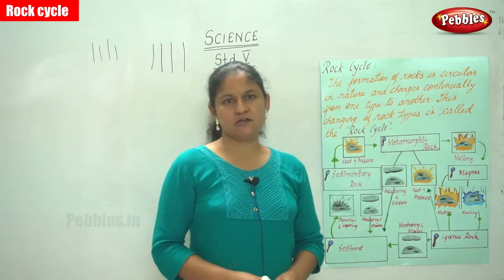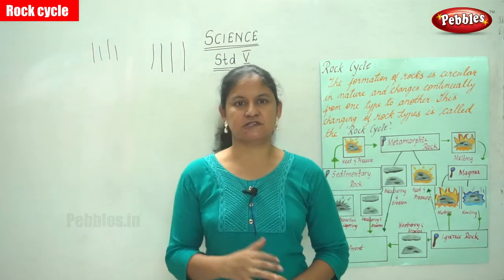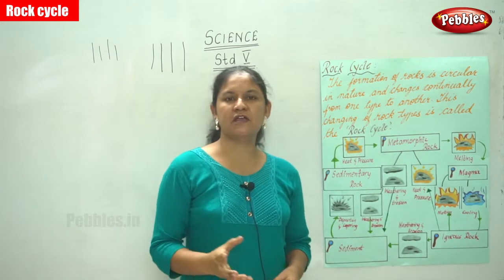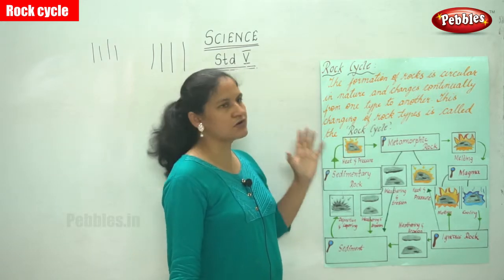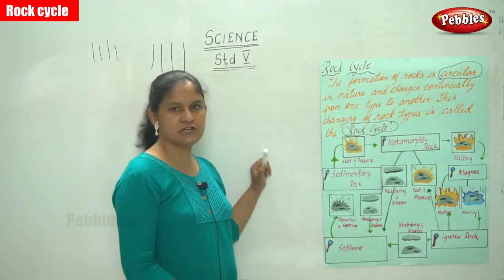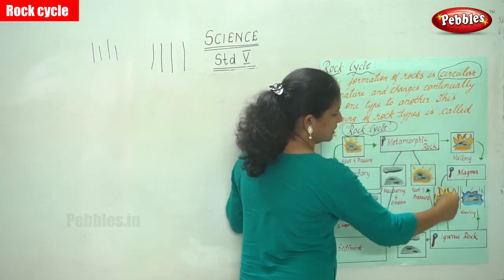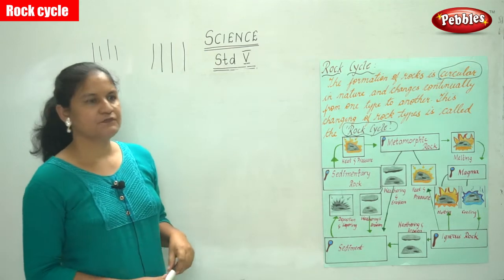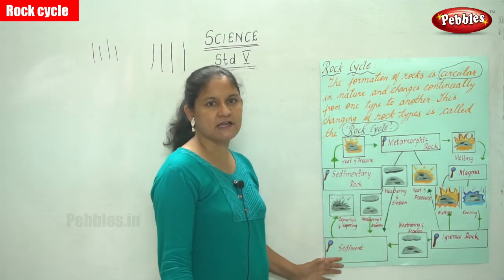5th Std CBSE Science Syllabus | Rock cycle | Part-96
5th Std CBSE Science Syllabus |  Rock cycle | Part-96